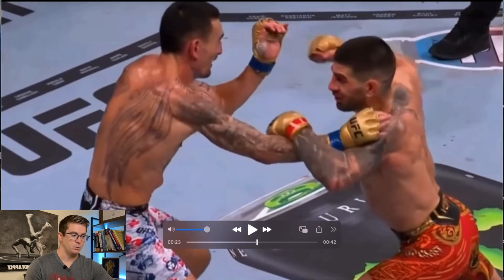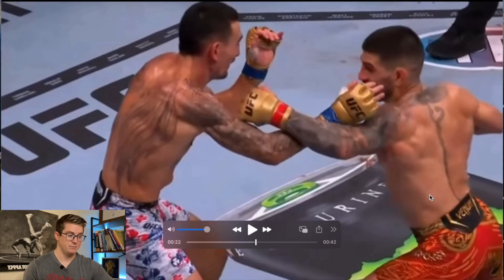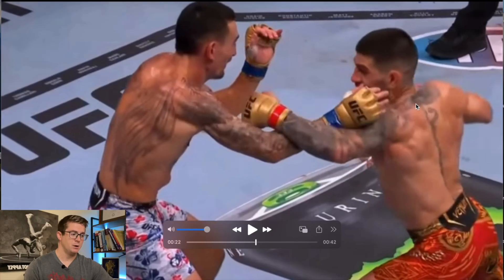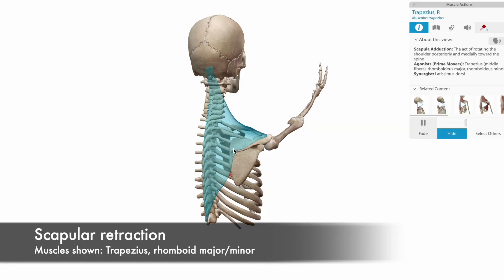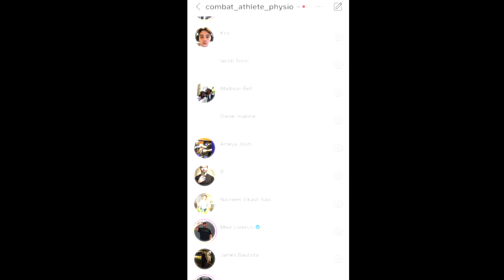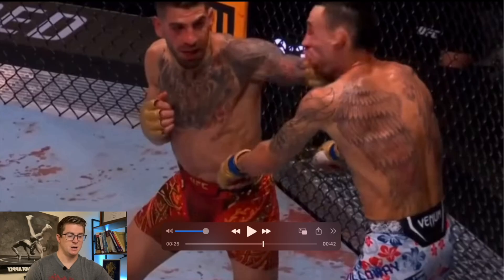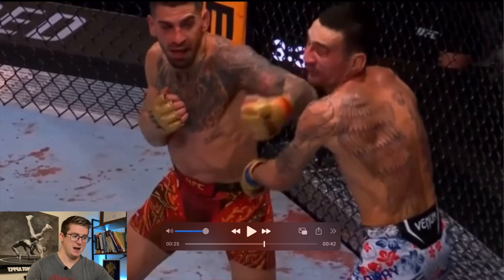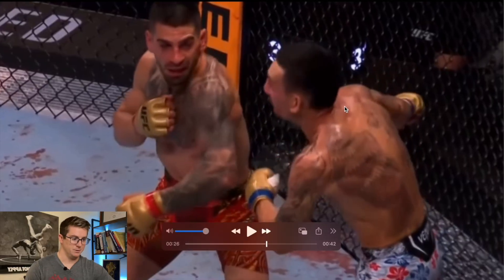Biomechanical Analysis of Ilia Topuria's KO vs Max Holloway (Part 1/2)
This video briefly explores the anatomy and kinesiology of Ilia Topuria's knockout versus Max Holloway at UFC 308